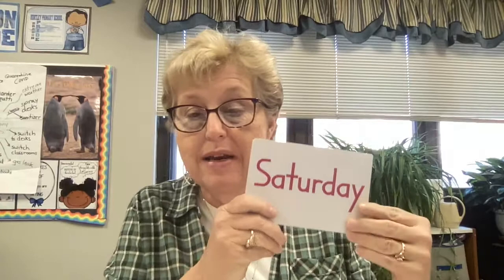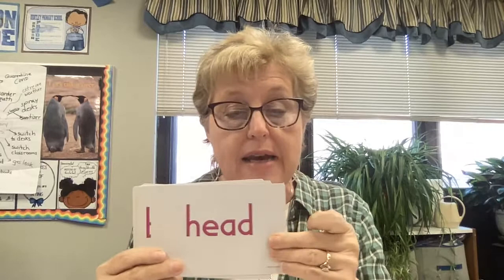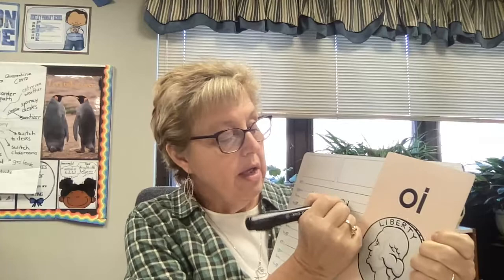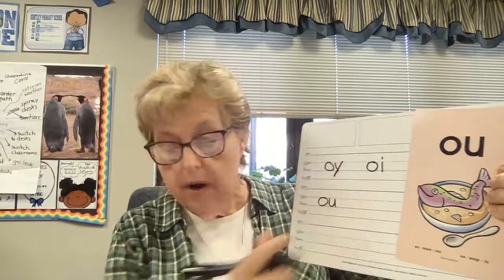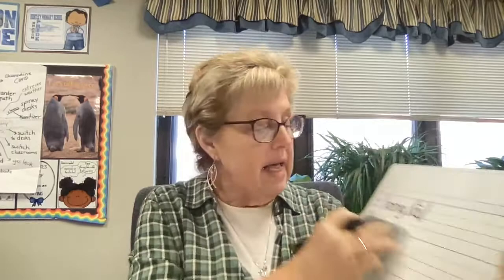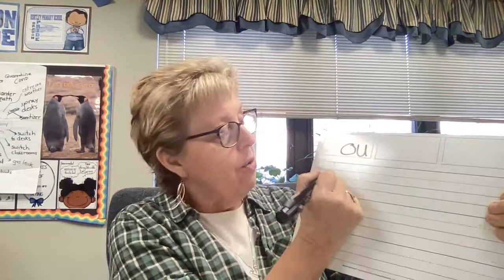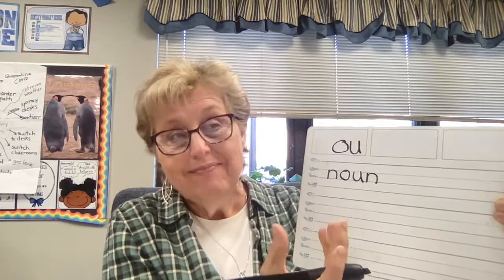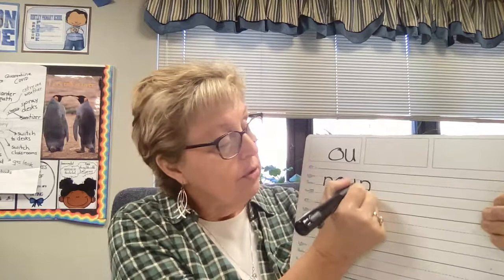Fundations 2, Unit 14, Week 1, Day 4